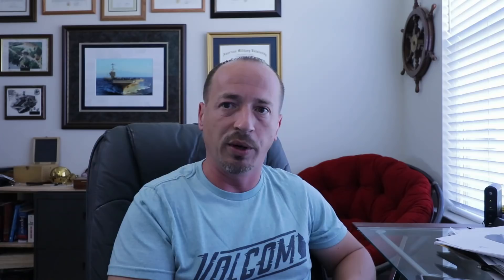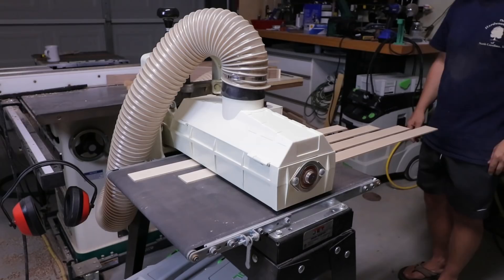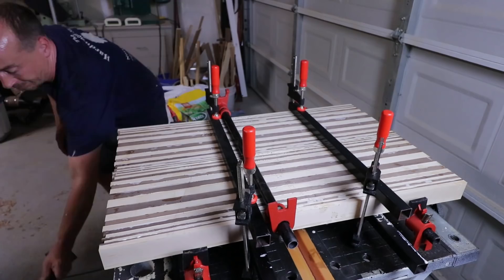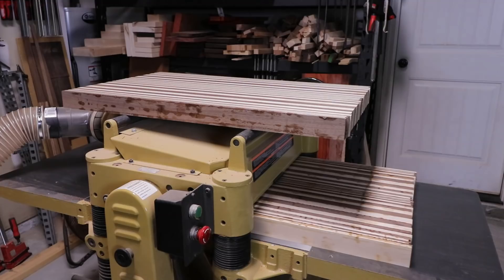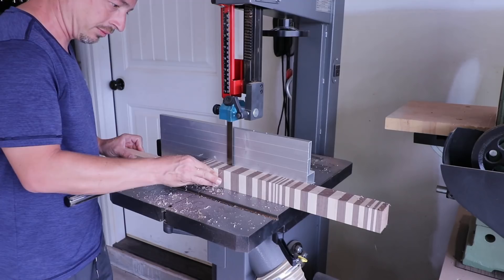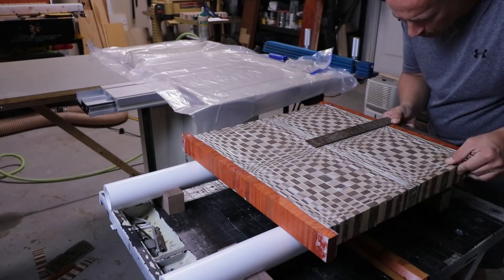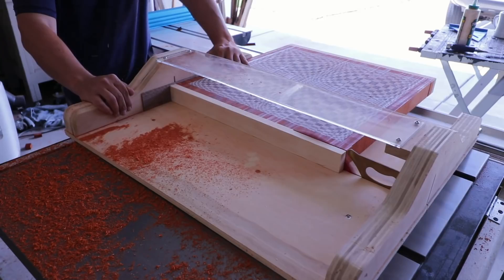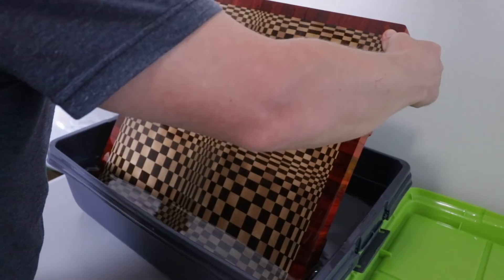Giving the "Butterfly" 3D End Grain Cutting Board by MTM Wood a Try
Working through MTM Wood's plans for the "Butterfly" end grain cutting board.  I think they turned out pretty good!